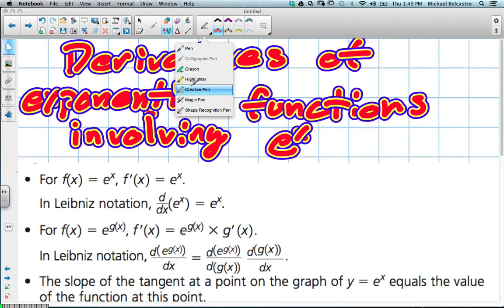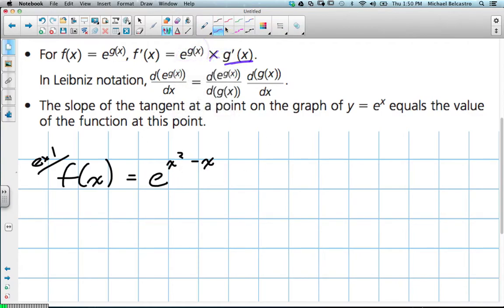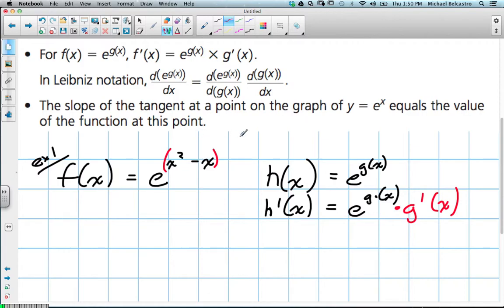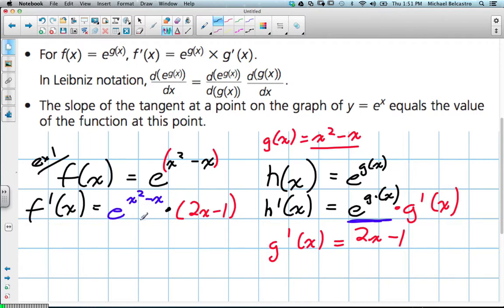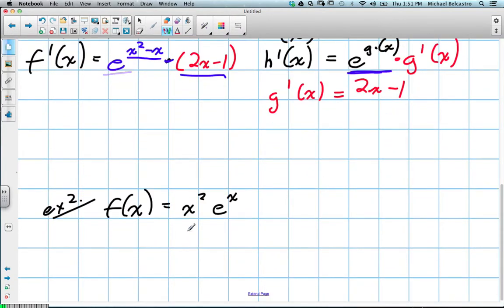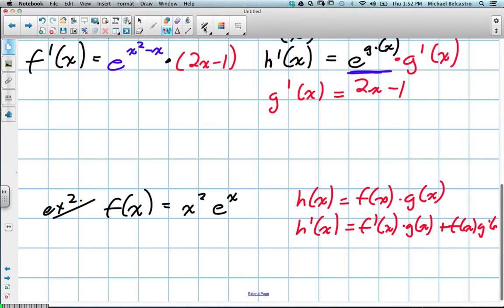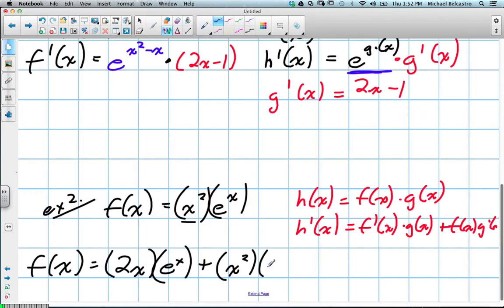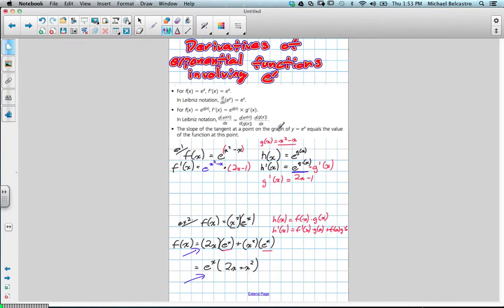Derivatives of Exponential Functions Involving e to the power of x Grade 12 Calculus and Vectors Les